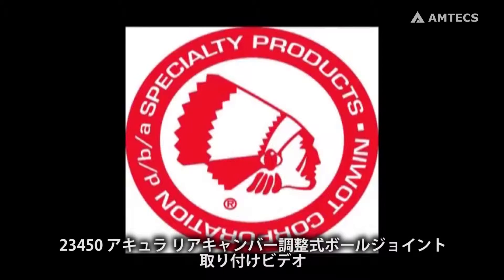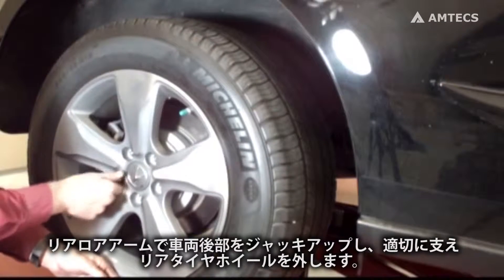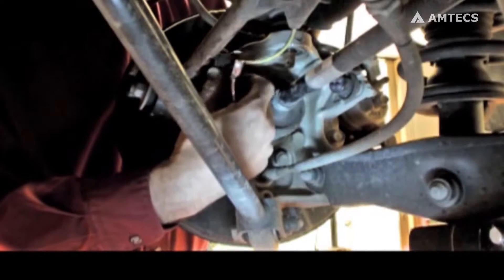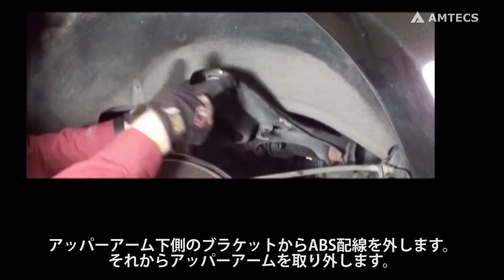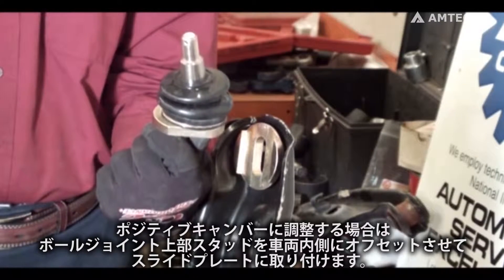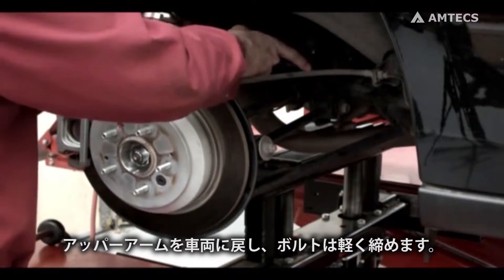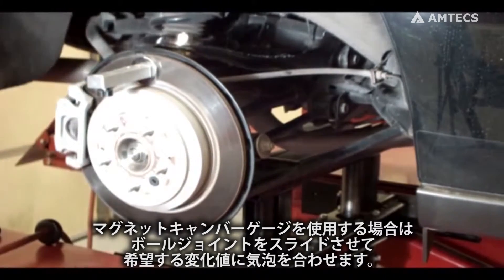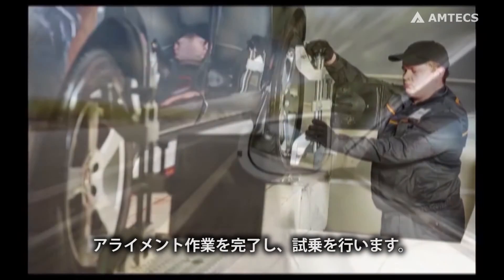アキュラ MDX リアキャンバー調整式ボールジョイント取付説明ビデオ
この調整式ボールジョイントを使用してアキュラ MDXのタイヤ偏摩耗を抑え、ハンドリングを改善します。純正品質ボールジョイントは簡単に取り付けることができ、リアキャンバーを±3°まで修正します。